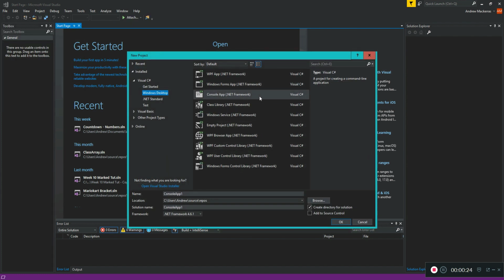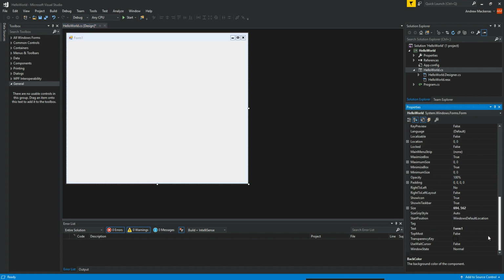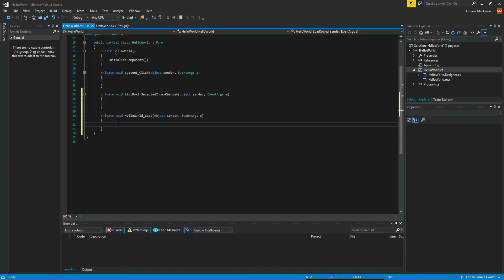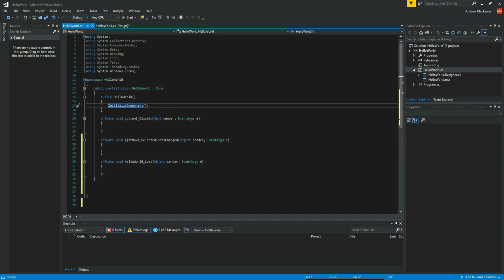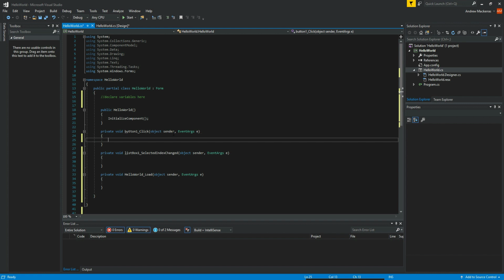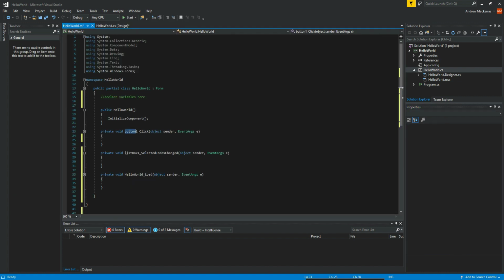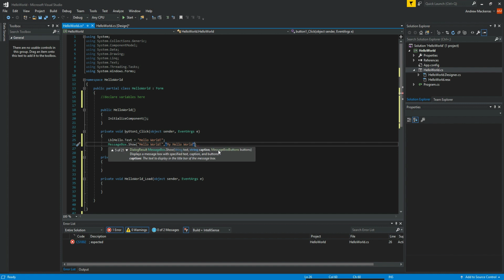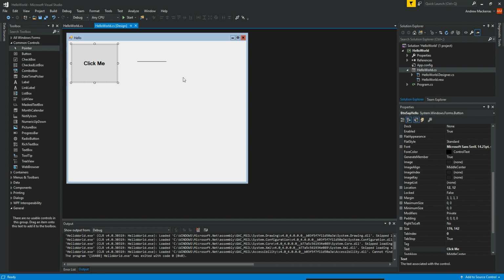C# Forms - Hello World and Intro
If you would like me to cover any other topics in tutorials, please let me know.